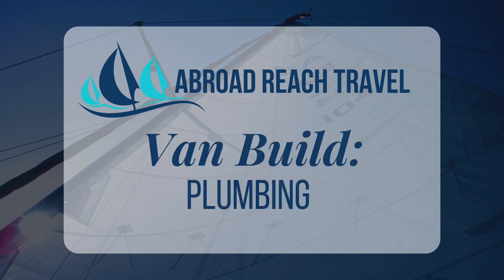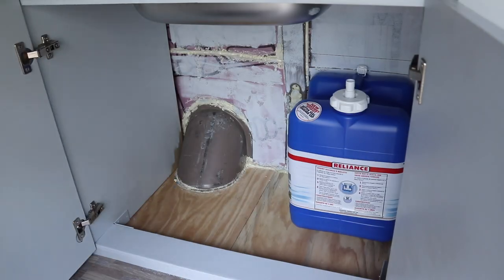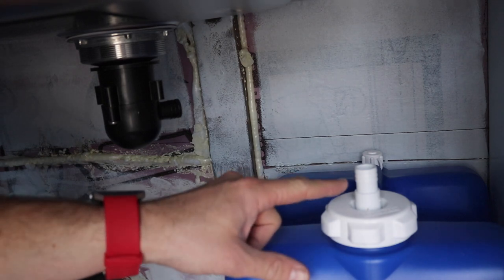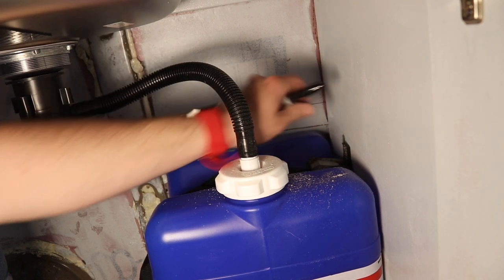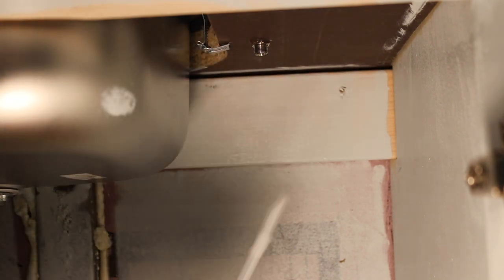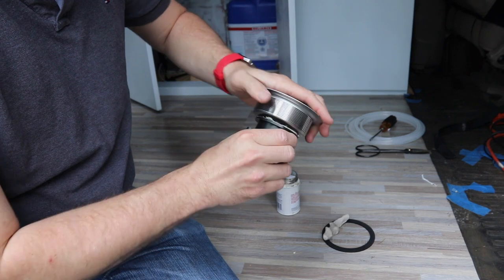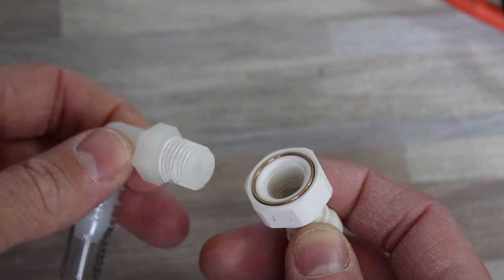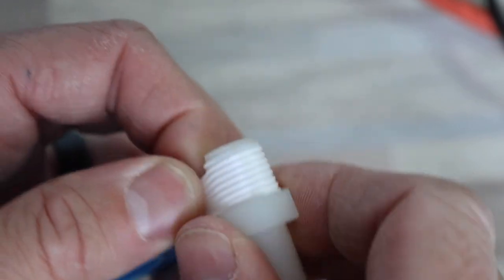Van Plumbing | Van Build Step 8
Step 8 in our van build series!  How to install plumbing in a camper van, with running water.

For full instructions, including material and tool lists check out our blog post